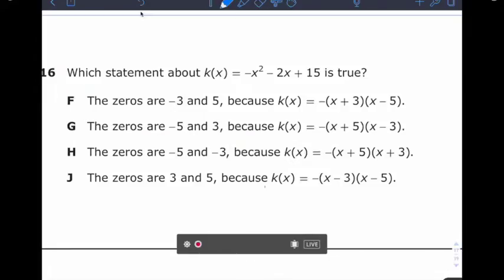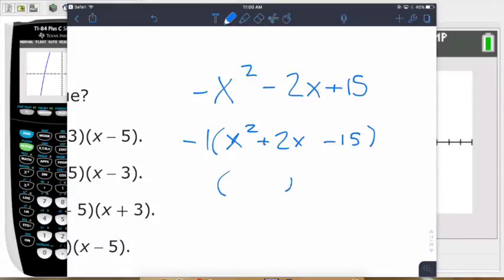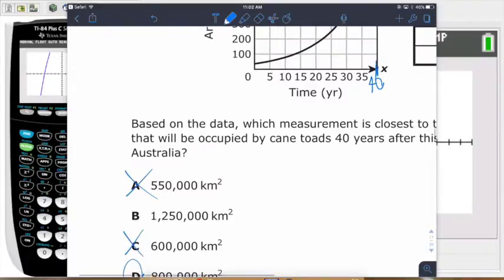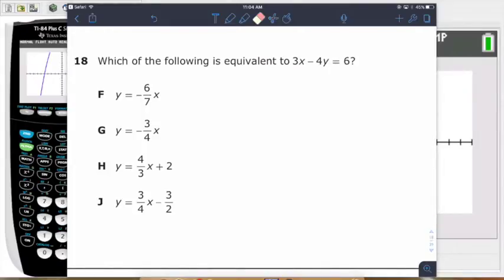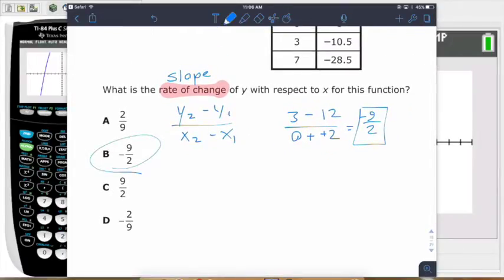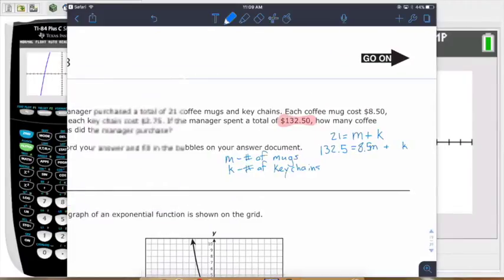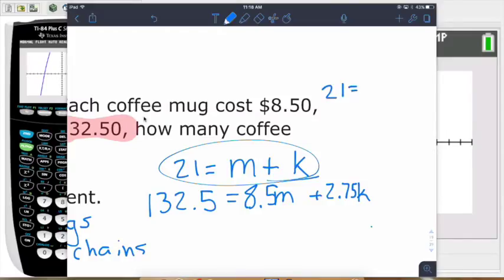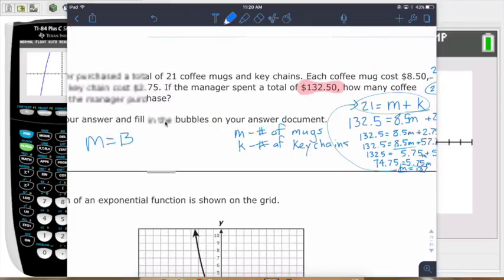Released EOC 2016 Algebra 1: #16-20 STAAR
EOC, Algebra 1, STAAR, 2016, Solutions, Explanations